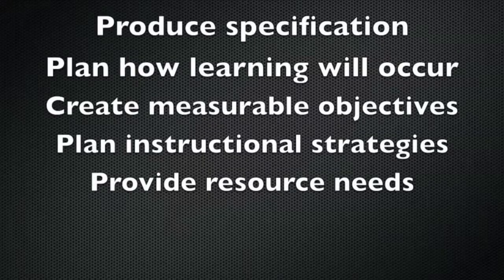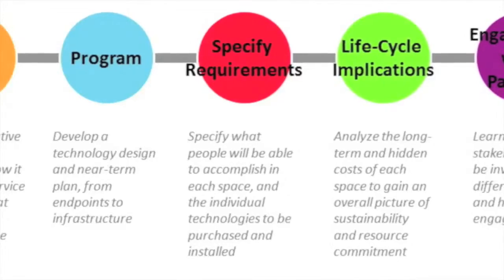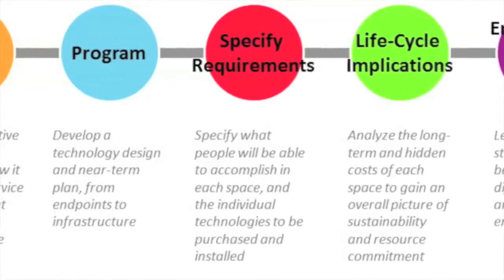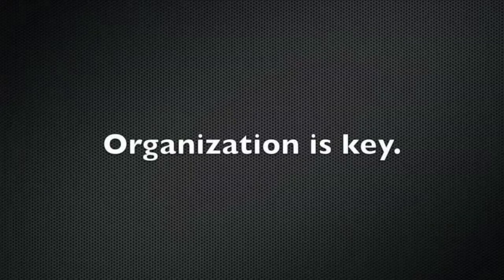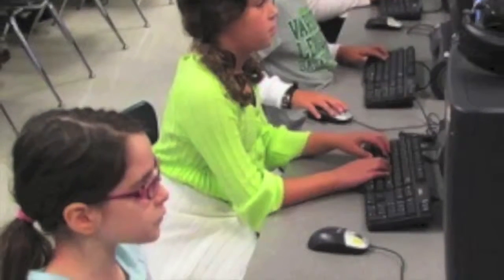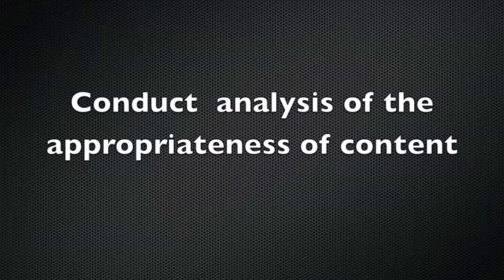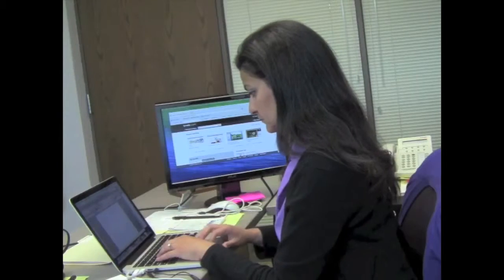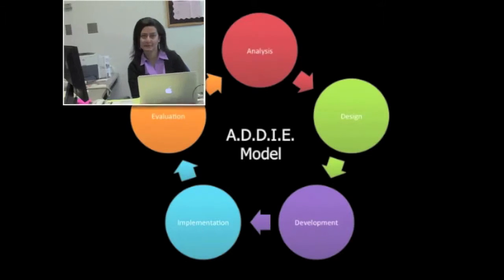The Nightly News (The 5 Domains)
This is an informational video about the original 5 Domains of Instructional Technology.  It was a class project at the University of Northern Iowa done by 5 students each of whom produced one piece of the whole.  The team manager did the opening and closing, and stitched all the pieces together.